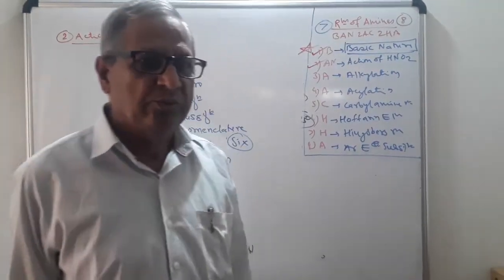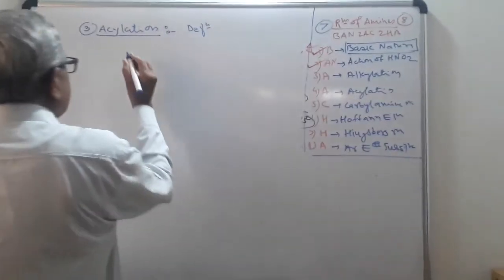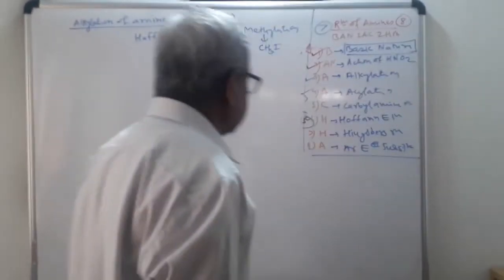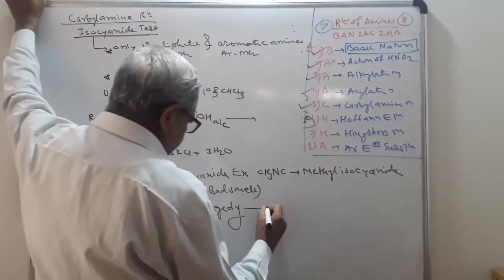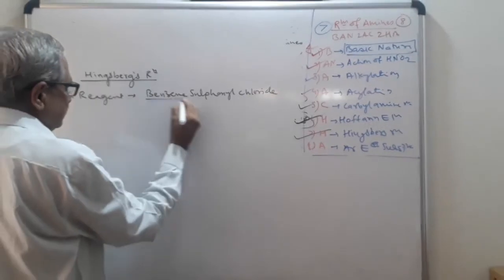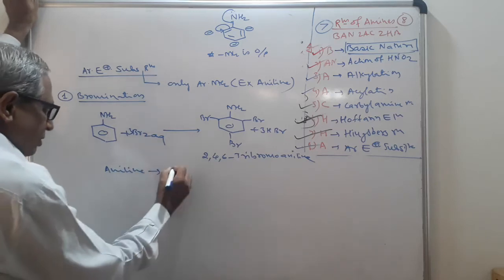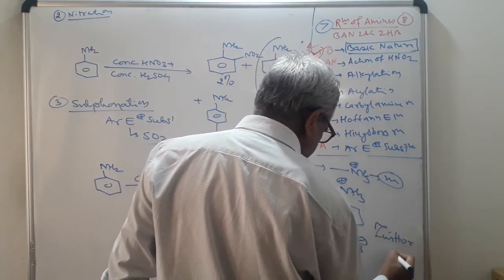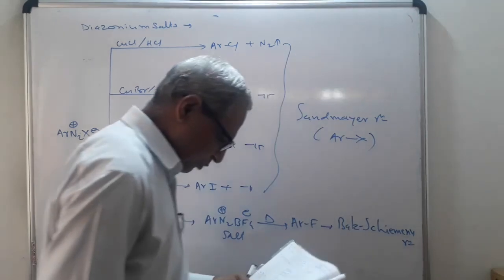Compounds Containing Nitrogen Atoms Class 12 Part 03 | CBSE Class 12 | NEET |JEE Prep | Sumandeep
Hi! We are Sumandeep Classes Jalgaon (S. J. Patil Sir) In this video, you will find the session on Compounds Containing Nitrogen Atoms Class 12 Chemistry Chapter 12 | Compounds Containing Nitrogen Atoms class 12 important questions | Compounds Containing Nitrogen Atoms revision | Online Classes for Chemistry | Class 12 Board Exam 2021 Preparation and I will be sharing my experiences here with you regarding this. Today's CBSE Class 12 Chemistry | Online Class is exactly About Compounds Containing Nitrogen Atoms. If you want to score high in the Class 12 Board Exam 2021, then this session will help you to get more marks. So watch the complete video and let's get a better understanding of the topic.

Compounds Containing Nitrogen Atoms Class 12 Part 01 | CBSE Class 12 | NEET |JEE Preparation | S.J. Patil Sir | Sumandeep Classes Jalgaon & Pune

Compounds Containing Nitrogen Atoms Class 12 Part 02 | CBSE Class 12 | NEET |JEE Preparation | S.J. Patil Sir | Sumandeep Classes Jalgaon & Pune

Compounds Containing Nitrogen Atoms Class 12 Part 03 | CBSE Class 12 | NEET |JEE Preparation | S.J. Patil Sir | Sumandeep Classes Jalgaon & Pune

Carboxylic Acids Class 12 Part 01 | CBSE Class 12 | NEET |JEE Preparation | S.J. Patil Sir | Sumandeep Classes Jalgaon & Pune

Carboxylic Acids Class 12 Part 02 | CBSE Class 12 | NEET |JEE Preparation | S.J. Patil Sir | Sumandeep Classes Jalgaon & Pune

Carboxylic Acids Class 12 Part 03 | CBSE Class 12 | NEET |JEE Preparation | S.J. Patil Sir | Sumandeep Classes Jalgaon & Pune

Carboxylic Acids Class 12 Part 04 | CBSE Class 12 | NEET |JEE Preparation | S.J. Patil Sir | Sumandeep Classes Jalgaon & Pune

Aldehydes Ketones Carboxylic Acids Class 12 Part 01 | CBSE Class 12 | NEET | JEE Preparation | S.J. Patil Sir | Sumandeep Classes Jalgaon & Pune

Aldehydes Ketones Carboxylic Acids Class 12 Part 02 | CBSE Class 12 | NEET | JEE Preparation | S.J. Patil Sir | Sumandeep Classes Jalgaon & Pune

Aldehydes Ketones Carboxylic Acids Class 12 Part 03 | CBSE Class 12 | NEET | JEE Preparation | S.J. Patil Sir | Sumandeep Classes Jalgaon & Pune

Aldehydes Ketones Carboxylic Acids Class 12 Part 04 | CBSE Class 12 | NEET | JEE Preparation | S.J. Patil Sir | Sumandeep Classes Jalgaon & Pune

Aldehydes Ketones Carboxylic Acids Class 12 Part 05 | CBSE Class 12 | NEET | JEE Preparation | S.J. Patil Sir | Sumandeep Classes Jalgaon & Pune